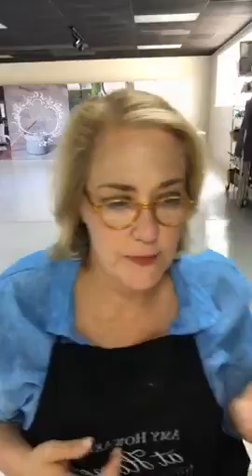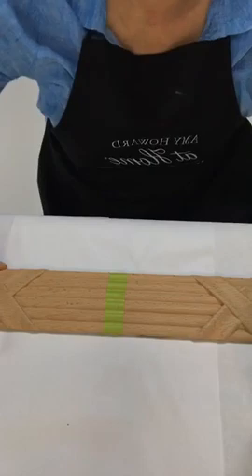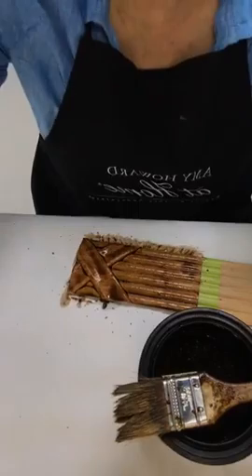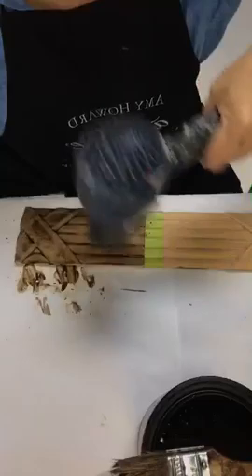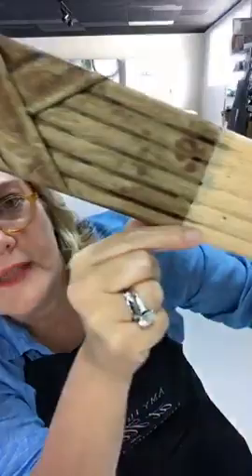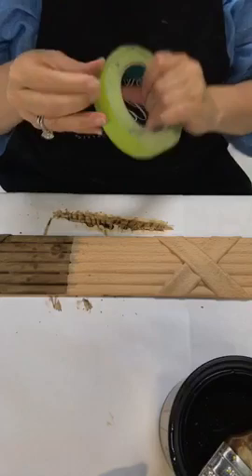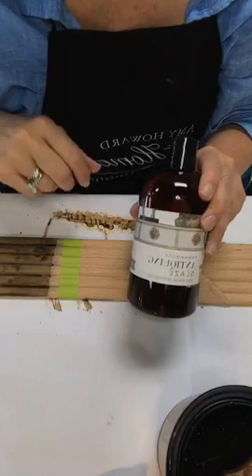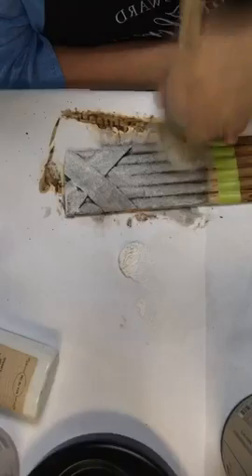Finish Friday: Creating the RH Finish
In this tutorial, learn how to create the RH finish easy as 1-2-3!

Recreate the look of the pieces in this project with the following products: